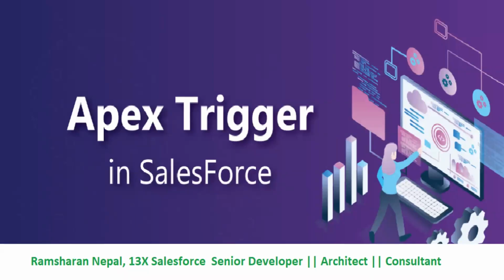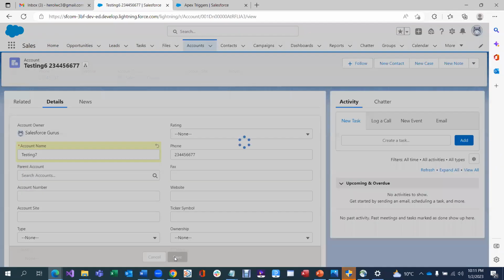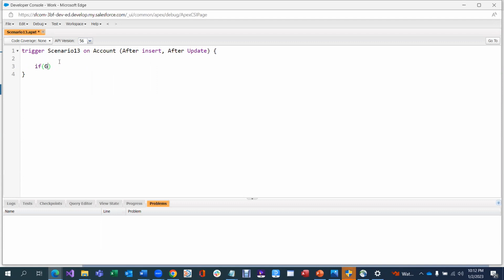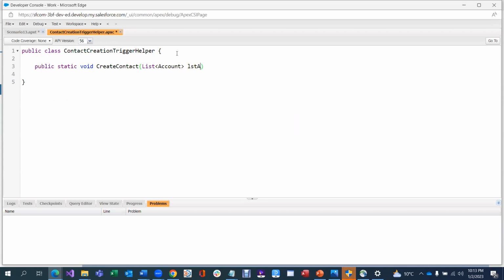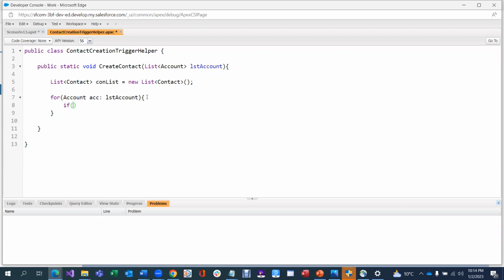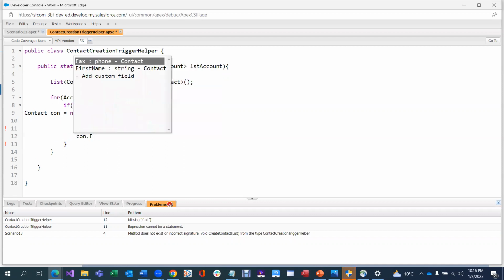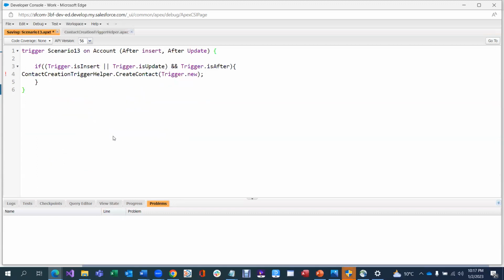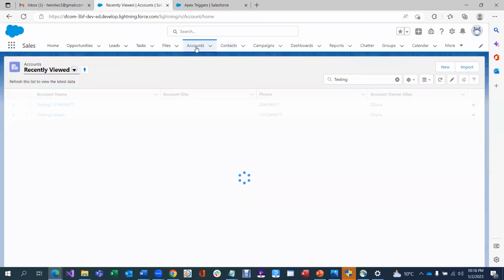Salesforce Apex Trigger -13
Write a trigger to create new Contact if the Account revenue is greater than $250,000.